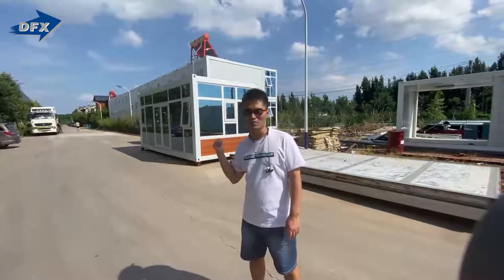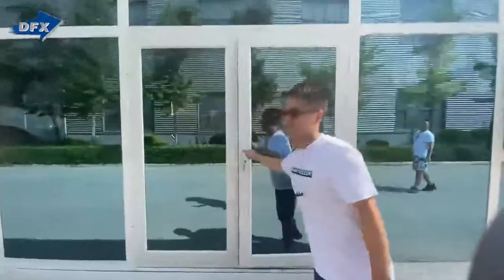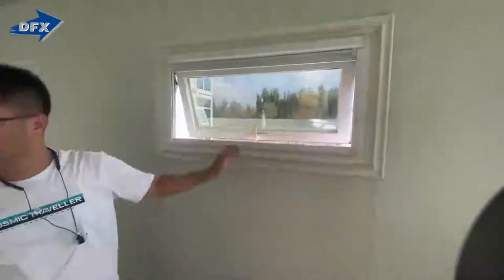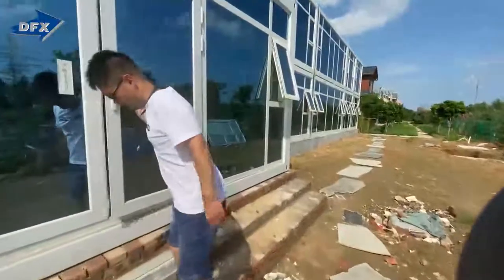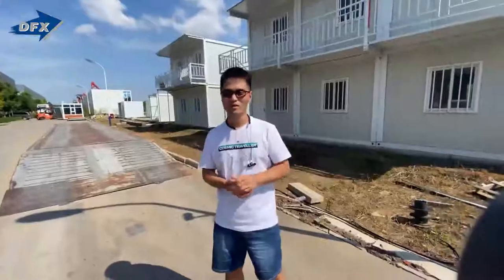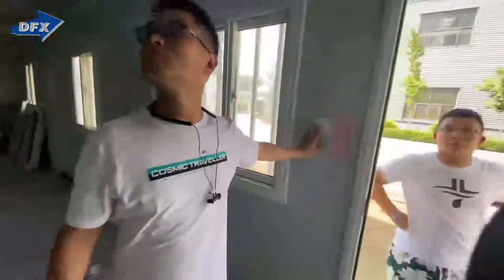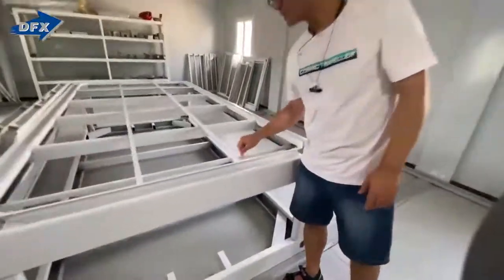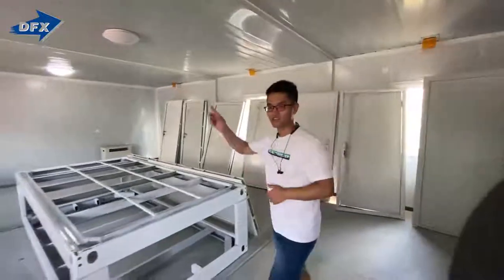DFX Modern Flat Pack Container House Project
this is a two floors flat pack container combo project for our workers living, which been built in 2 days for 40 rooms with its bathooms. the flat pack container is the new trend and construction method in the real estate market. any interest or cooperation will be much welocme.